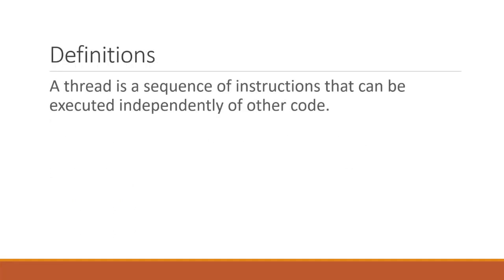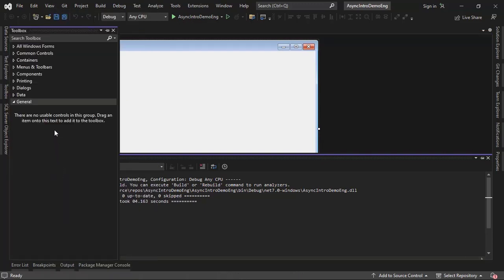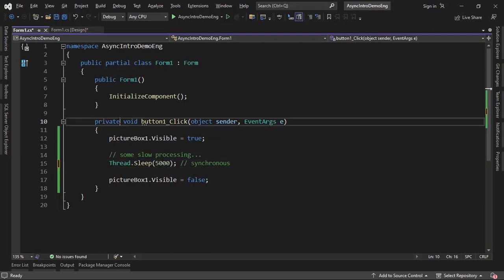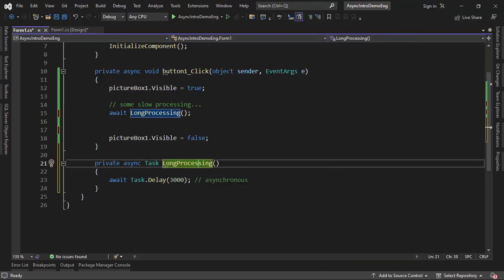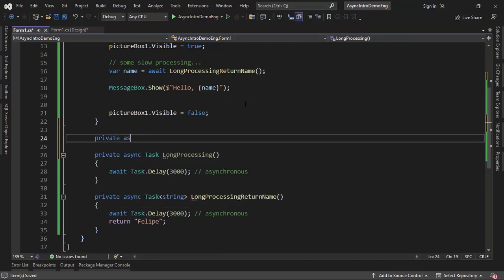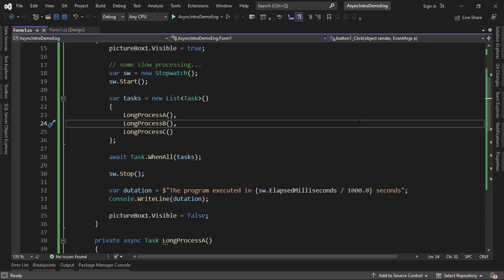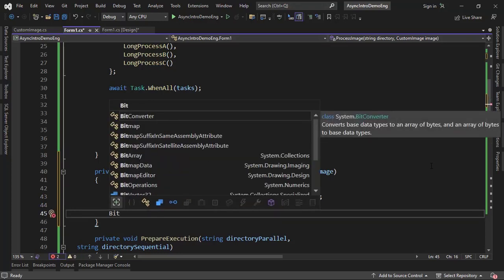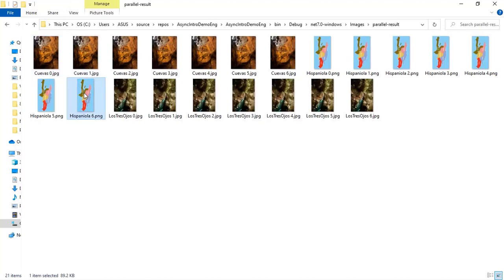Free Course: Introduction to Asynchronous Programming in C#